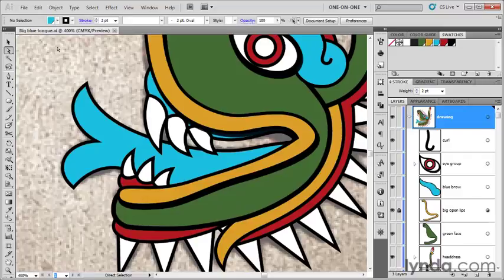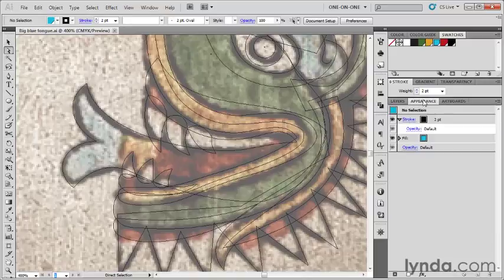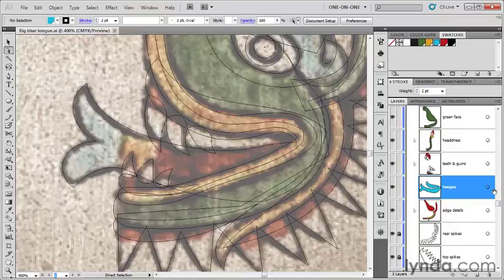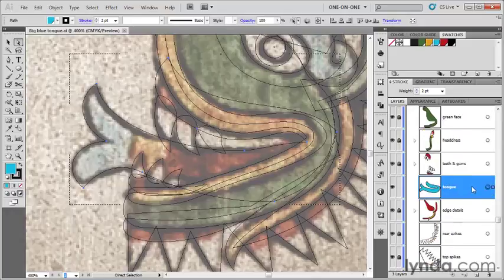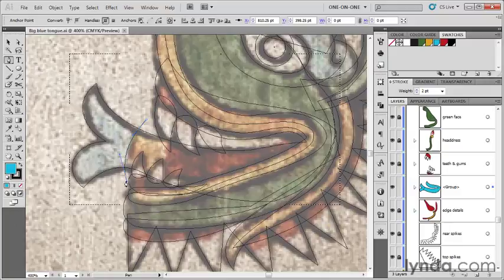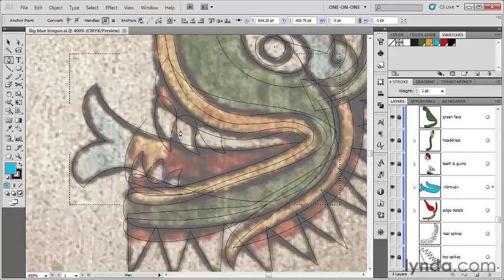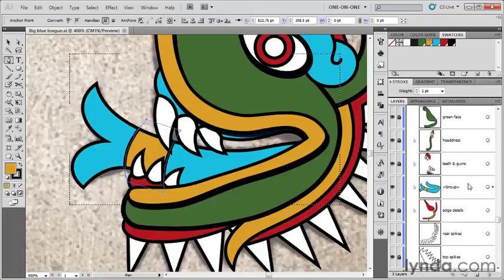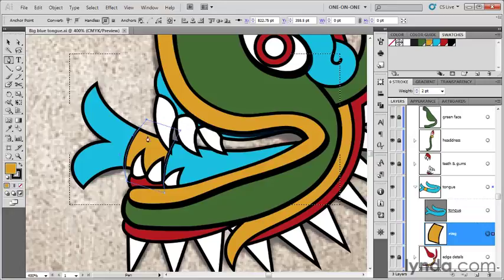baiOF_09_20.